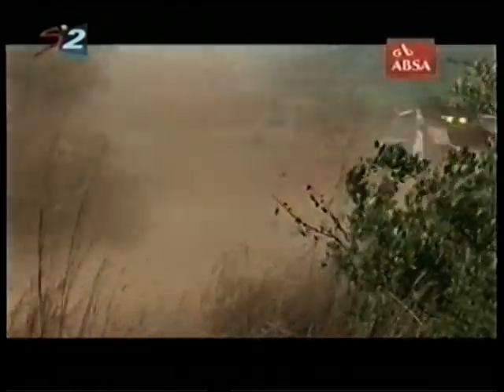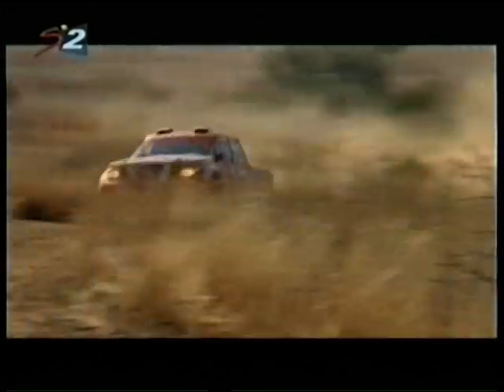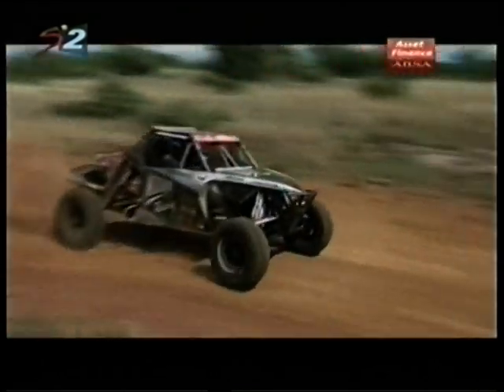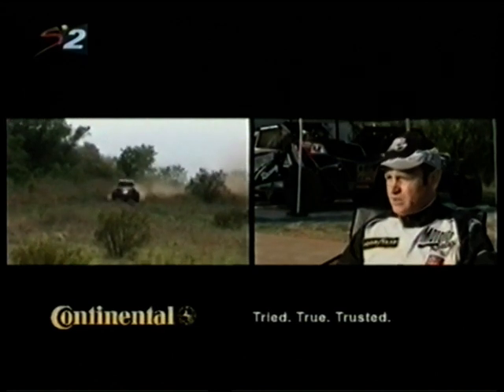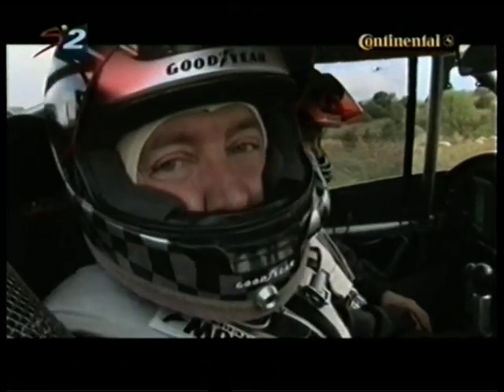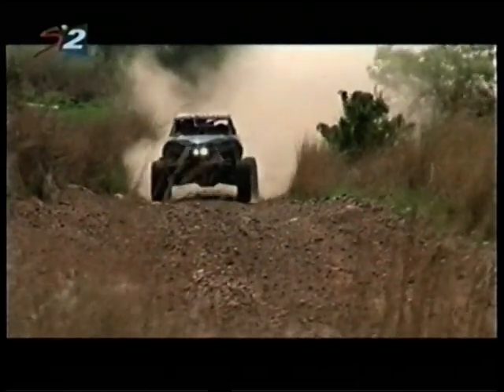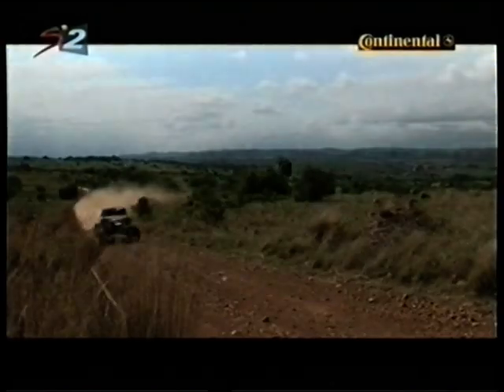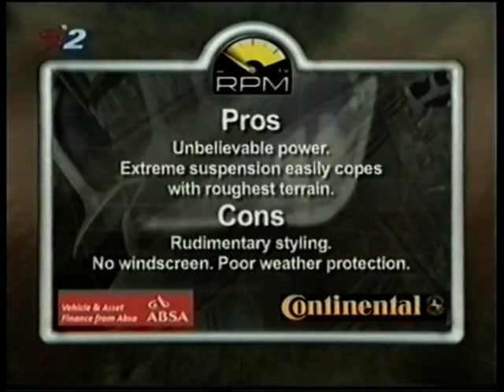Bat Spec 3